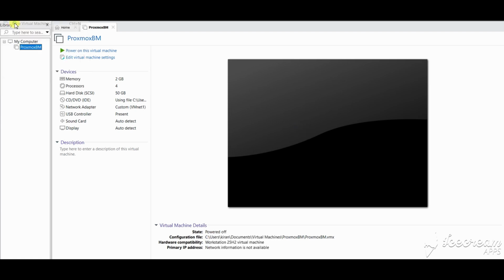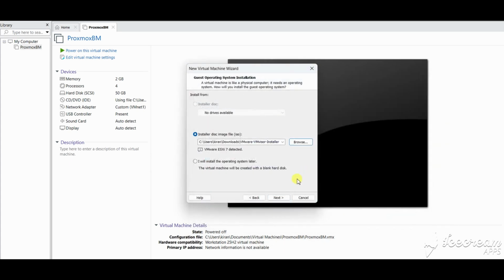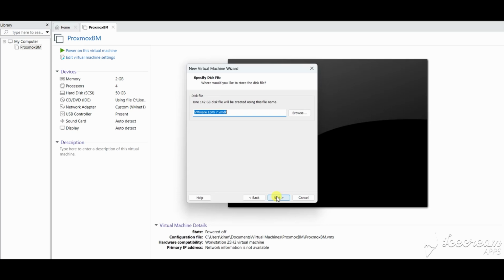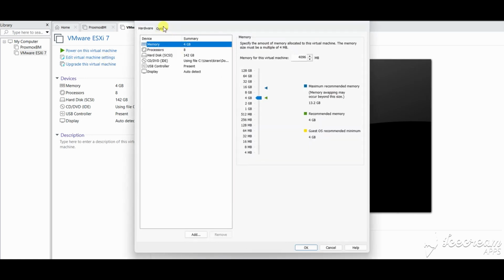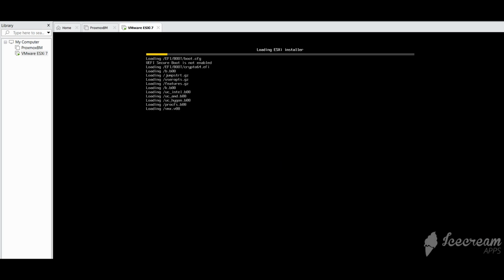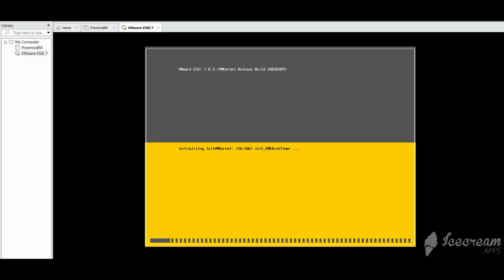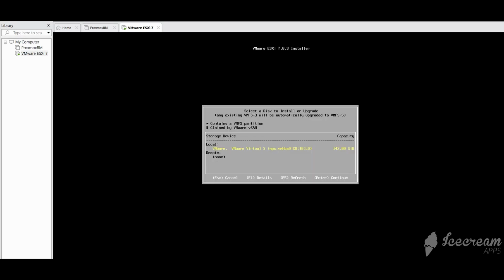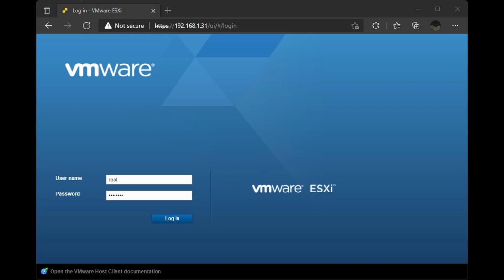How to Install VMware ESXi 7 in 10 Minutes⚡(Step-by-Step 2026)”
📌 **VMware ESXi 7.x Installation on VMware Workstation | Step-by-Step Guide (2026)**

In this video, I’ll show you how to install VMware ESXi 7.x on VMware Workstation from scratch. This tutorial covers downloading the ESXi ISO, creating a virtual machine, enabling virtualization, setting the root password, and accessing the ESXi web interface.

This is perfect for beginners and anyone building a home lab or enterprise lab environment.

How to install VMware ESXi 7 on VMware Workstation step by step.

In this tutorial:
- Download ESXi ISO
- Create VM in VMware
- Install ESXi
- Access web interface

🔽 **Download VMware ESXi ISO**

👉 You may need a free VMware account to download the ISO.

💻 **System Requirements (Recommended)**

* CPU: 2 cores minimum (4 cores recommended)
* RAM: Minimum 4 GB (8 GB recommended)
* Storage: At least 40 GB free space
* Virtualization enabled in BIOS (Intel VT-x / AMD-V)
* VMware Workstation installed

🖥️ **Step-by-Step: Create ESXi VM in VMware Workstation**

1. Open VMware Workstation
2. Click **Create a New Virtual Machine**
3. Select **Typical (Recommended)**
4. Choose **Installer disc image file (ISO)**
5. Browse and select the ESXi ISO
6. Select Guest OS:

   * Linux
   * Other Linux 5.x or later kernel (64-bit)
7. Name the VM (Example: ESXi-Lab)
8. Set disk size (minimum 40 GB)
9. Click **Customize Hardware**:

   * CPU: 2–4 cores
   * RAM: 4–8 GB
   * Enable: Virtualize Intel VT-x / AMD-V
10. Finish and power on the VM

⚙️ **ESXi Installation Steps**

1. Press Enter to start installation
2. Accept license (F11)
3. Select installation disk
4. Set **root password**
5. Press F11 to install
6. Wait for installation to complete
7. Remove ISO and reboot

🌐 **Access ESXi via Web Browser**

After reboot:

1. Check ESXi console for IP address

3. Login using:

   * Username: root
   * Password: (the one you created)